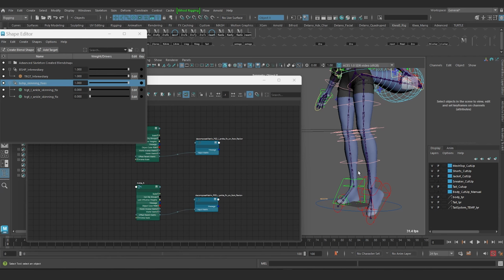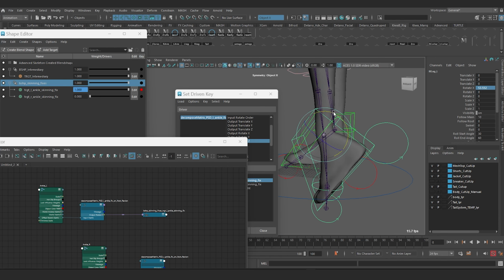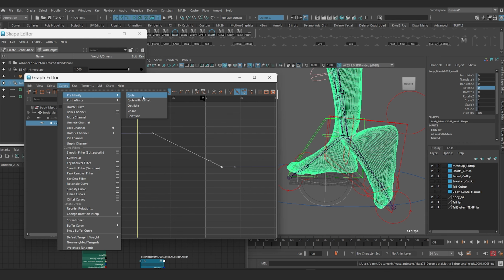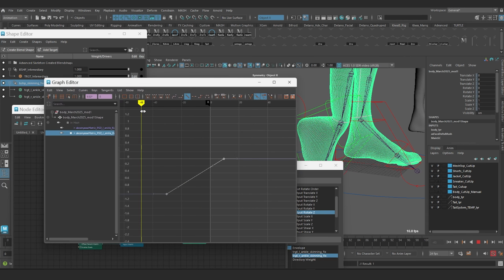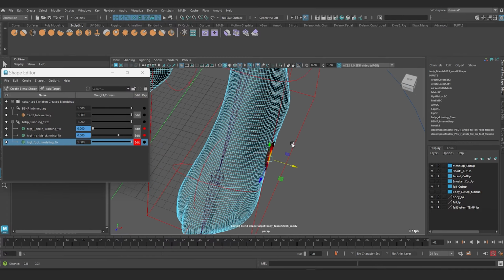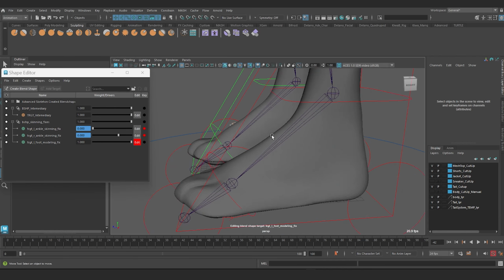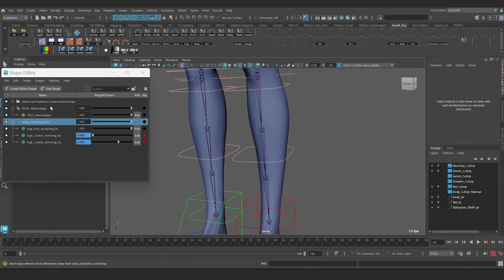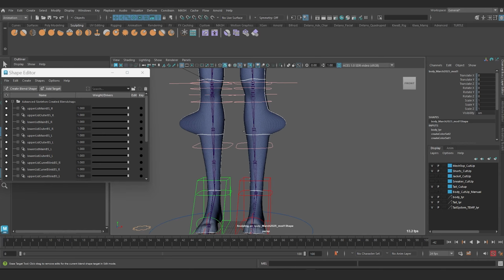Rigging with Advanced Skeleton - Part 81 - Triggering ankle fix PSD on foot flexion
CHAPTERS
00:00 Creating set driven keys for ankle PSD
07:02 Resolving a modeling error with blendshapes
08:33 Temporarily disabling the delta mush deformer for faster viewport feedback
09:17 Mirroring over the modeling change
11:09 Making sure both FK and IK control systems can trigger the ankle psd
11:43 Next lesson summary
12:18 Another way to mirror sculpting results if you are also having problems with duplicate and flip